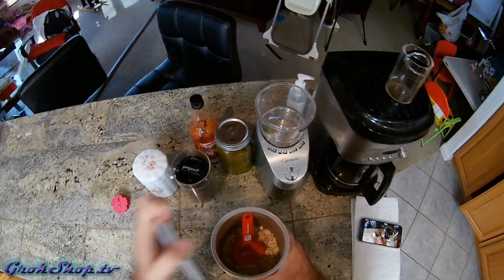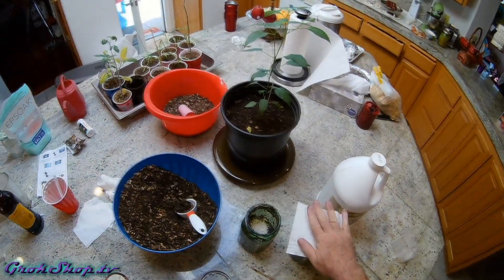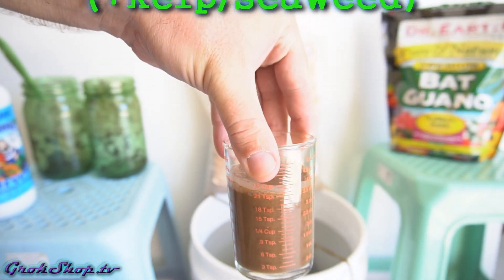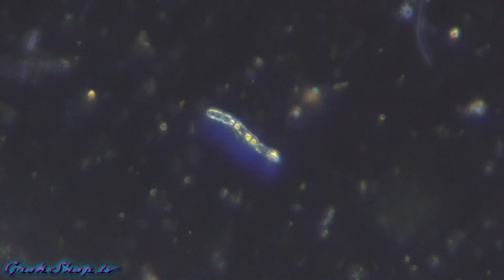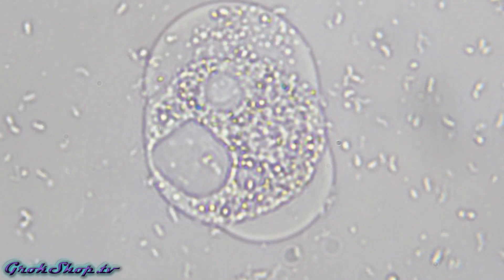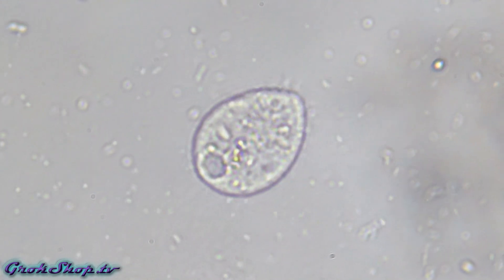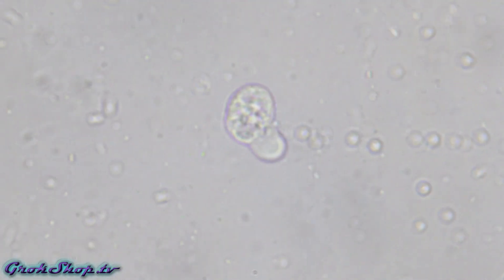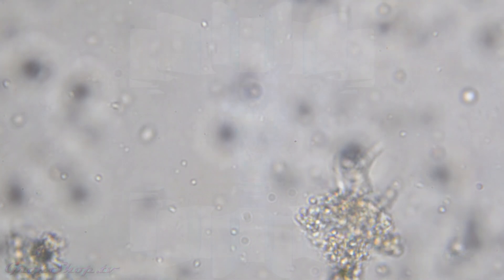Compost Tea [part 6]: Pre-fed, Fungal-Dominate (Vermicompost + Fish Hydrolysate + Guano + Rock Dust)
Compost Tea with a fungal kick!  I show how to prepare a "fungal dominate compost tea.  I pre-feed the fungus with oatmeal grains and then grow out the mycelium before starting the brew with fungal-friendly ingredients.  The results are evaluated under the microscope in a qualitative assay.  We are looking for abundant fungal hyphae.

Microscope used

I used standard achromatic objectives for this video, but for better clarity, I would recommend plan objectives like these:
60x Plan Objective
Plan Objective Set
Infinity Plan Objective Set